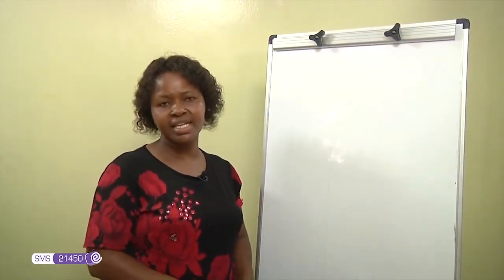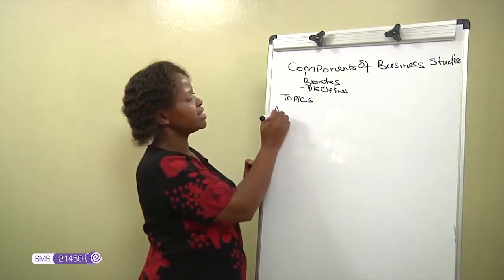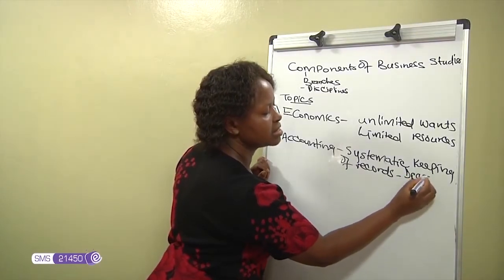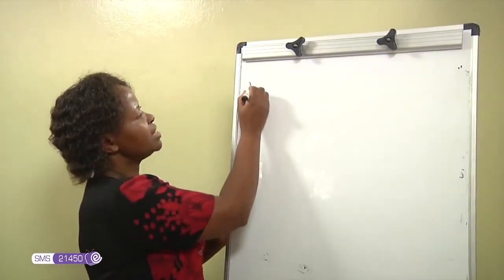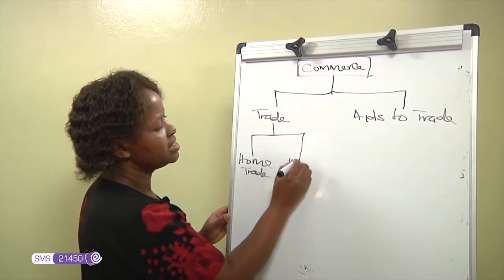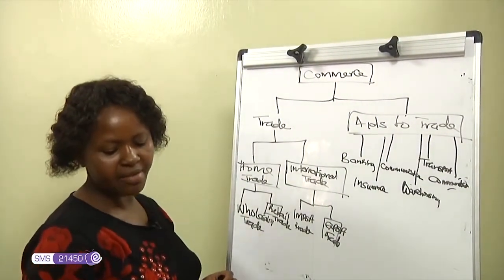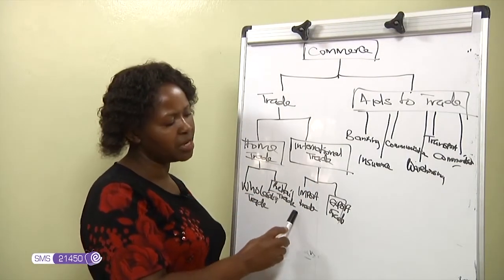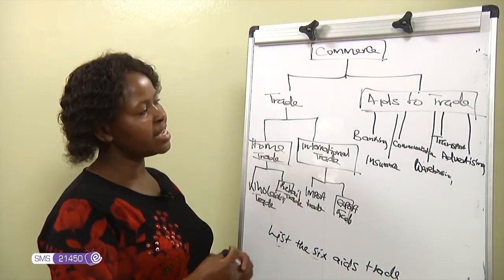BUSINESS STUDIES TYPES OF BUSINESS ACTIVITIES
Form 1 business studies